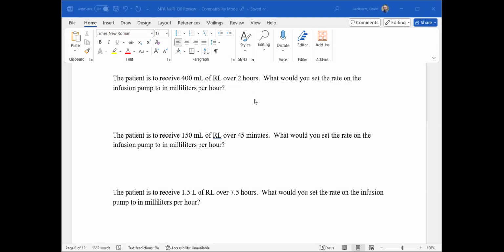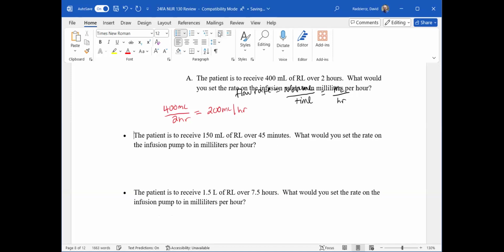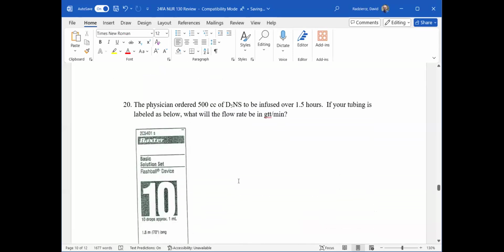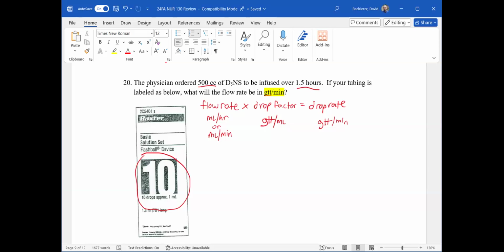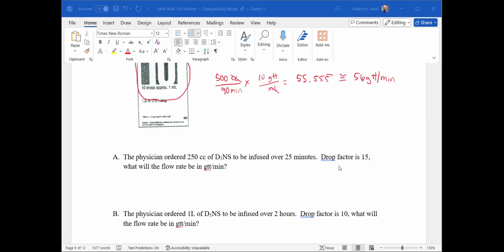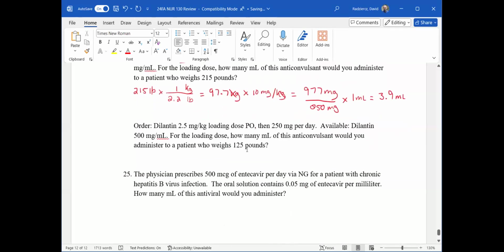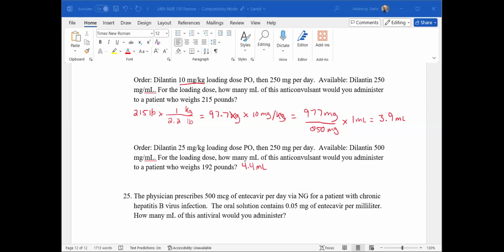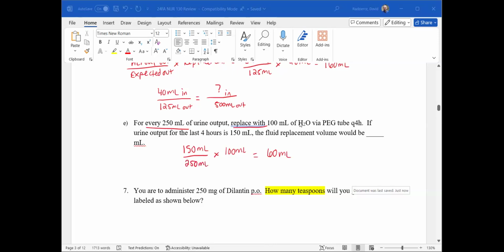2024 Fall NUR 130 CCAC Allegheny Dosage Calculation Review 4